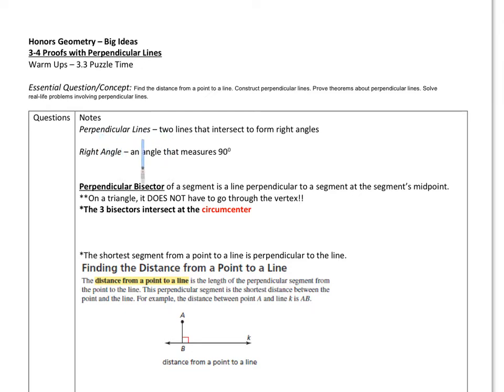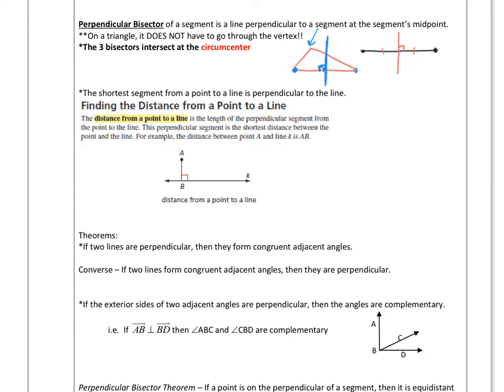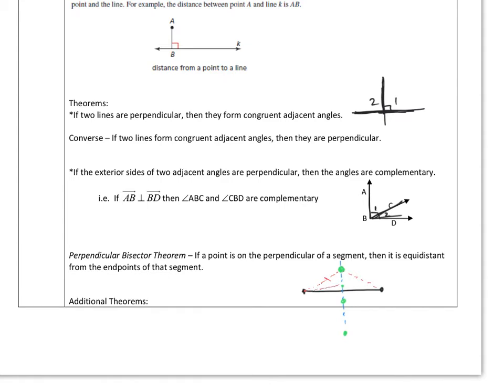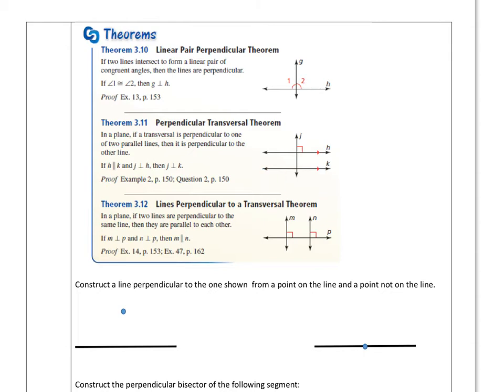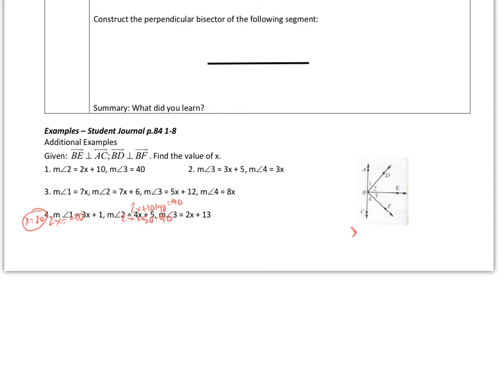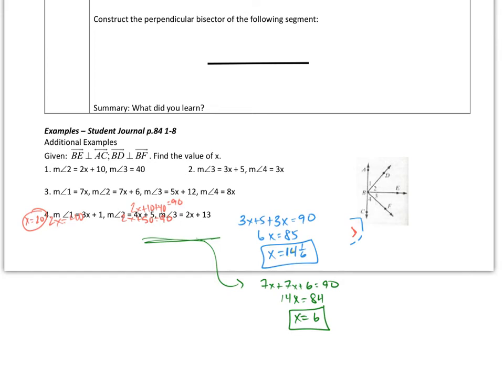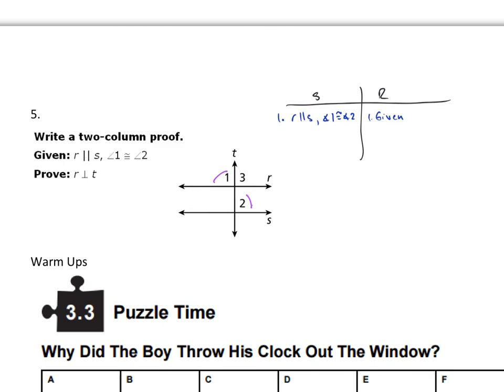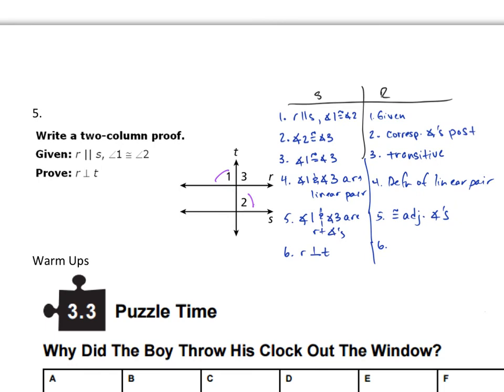Geometry Proofs with Perpendiculars